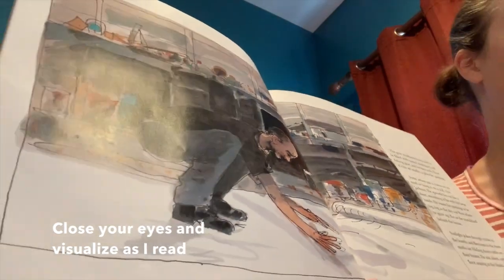Jackson Pollock Art Lesson for Remote Learning with Action Jackson Read Aloud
Materials: Paintbrush, large paper/poster board, 2-4 different colors of paint

Time stamps
Read Aloud: 1:45- 12:00
Painting demonstration: 13:50- 16:00

1. Search for Jackson Pollock’s work through Google Images. Search for Lavender Mist and other works. After looking at a few, write or respond to these questions:  What do you notice about the paintings? How is it different than other art you have seen? Finally, how do you think he painted these?

2. Read aloud (1:45- 12:00) : Action Jackson by Jan Greenberg and Sandra Jordan
On page 7, close your eyes and visualize what you see. This page has great imagery.
On page 19, revisit the question- How does he create his paintings? How is it different than when you have painted?
On page 23, How does this make you feel?
Responses can be written down or discussed with an adult/sibling.

3. Student will watch the 3 different methods used to make these paintings.

4. Demonstration (13:50- 16:00) - Go outside with paintbrushes, paint and poster board. If you’d like to really be like Jackson, you can play some jazz music in the background. Be sure to wear clothes that can get messy. You are encouraged to move around like Jackson did as you paint the canvas. Once done, talk about how your painting makes them feel when you look at it.